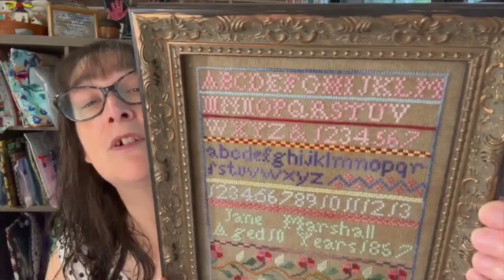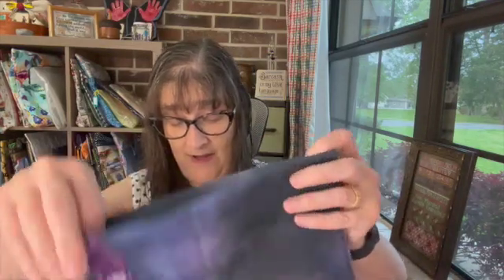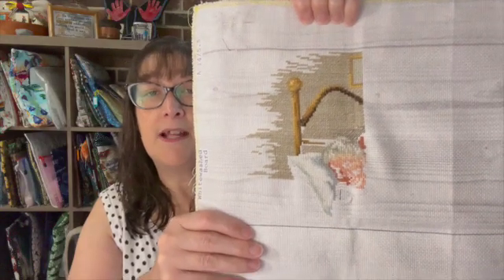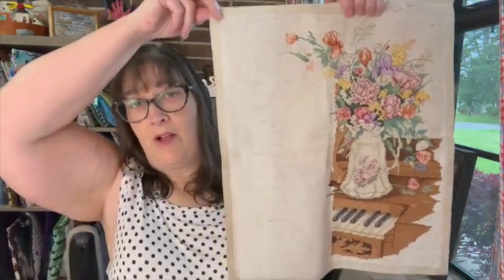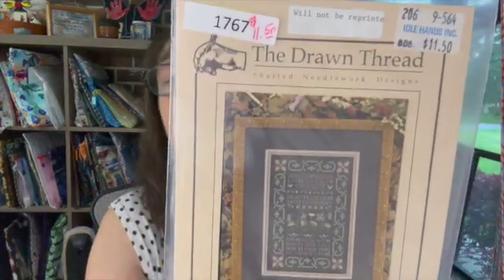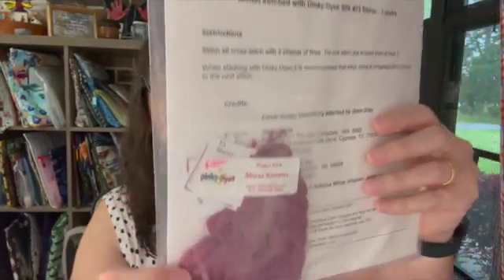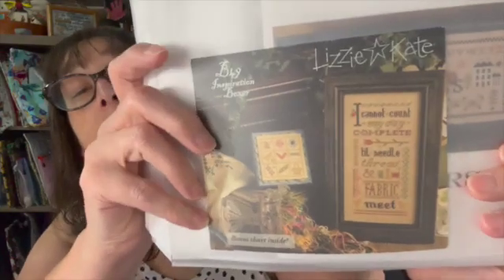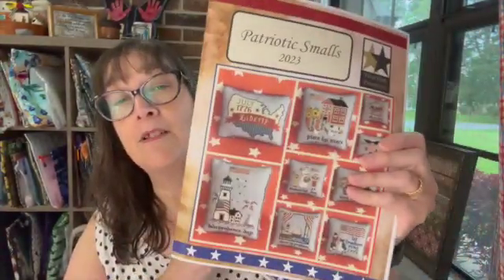Flosstube #64- If you see my "Stitchy Bug" tell it to come back to me.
I'm on Instagram as @stitching.by.sarah.

My featured FFO:
Jane Marshall 1857 by Hands Across the Seas Samplers- Started 2/10/2020, Finished 5/3/2020. My own silk conversion.

My WIP’s:

*Love Songs by Paula Vaughan. Fabric 14 ct Oatmeal Aida. Using called for DMC. Unknown start date….my oldest WIP

*Count your blessings-La-D-Da. Fabric :28 ct Murmur by Picture this Plus. Floss conversion to Belle Soiue Silk: Cranberry, Crème De Menthe, Old Crow and BeStitchMe: Fudge. Started 1/29/23

*Psalm 145 by Little House Needleworks. Fabric 25 ct Mushroom Lugana. Called for floss.  Started 4/21/22